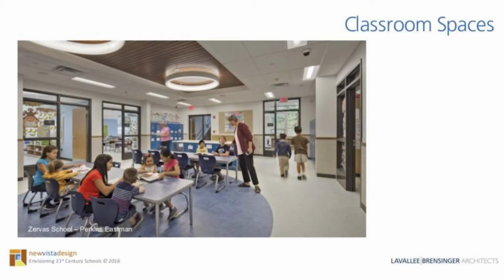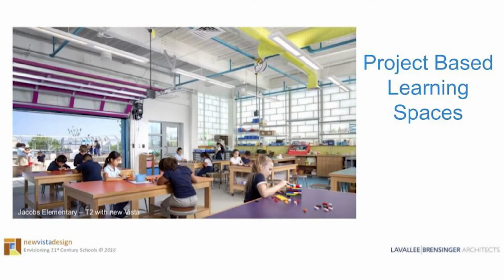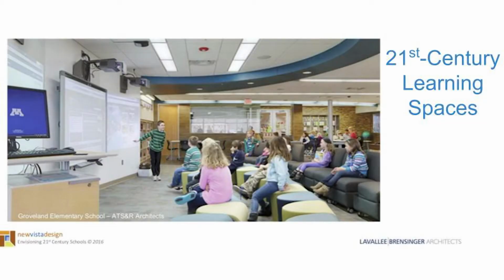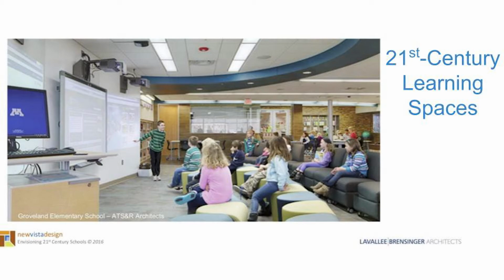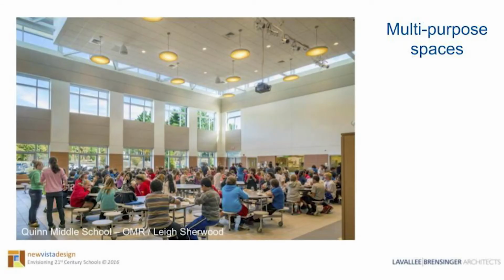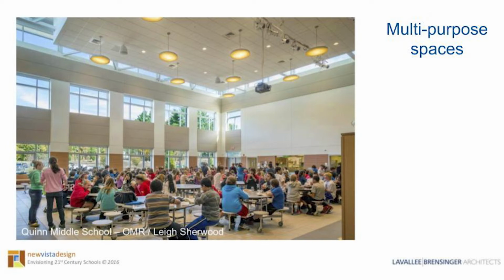SBC - Elements of a New Elementary School Building